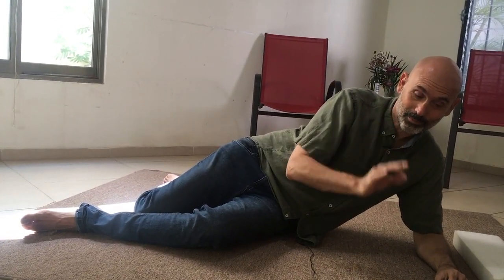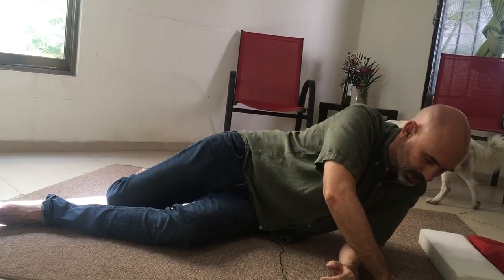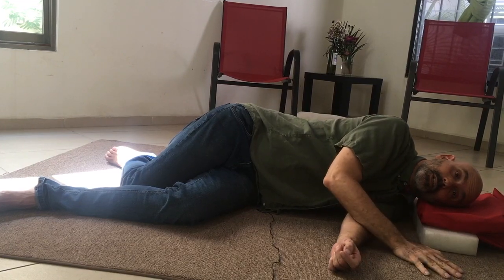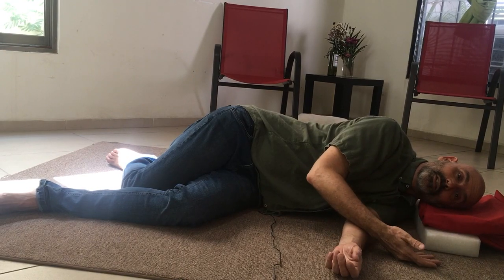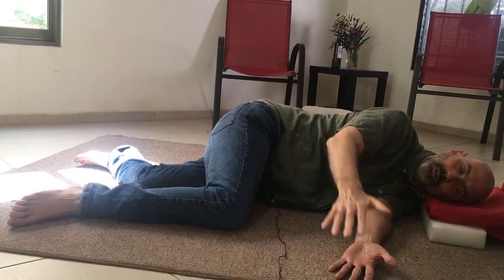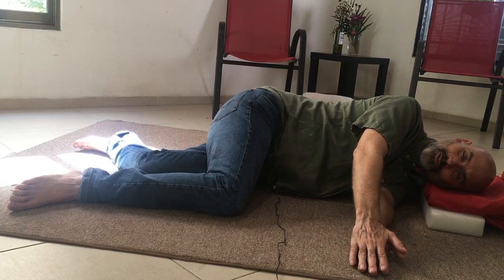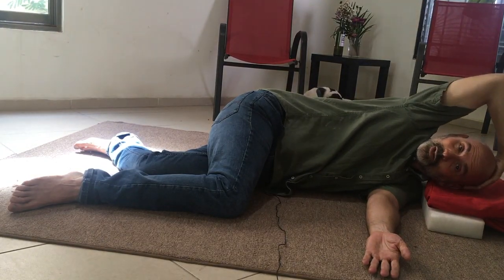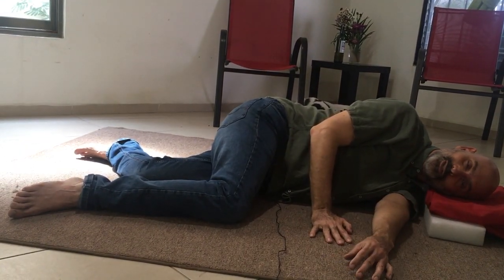A Feldenkrais-based session done while laying on your side. (session link in description)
Below is the link to the full audio session of "Softening The Spine and Ribs."

The session is from my series of Feldenkrais sessions called, "A Flexible Spine and Ribs: